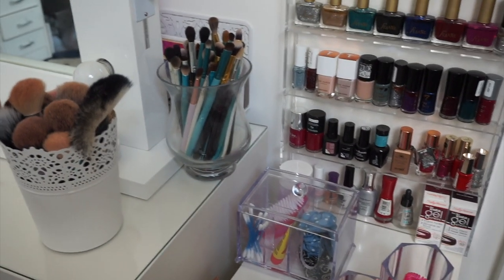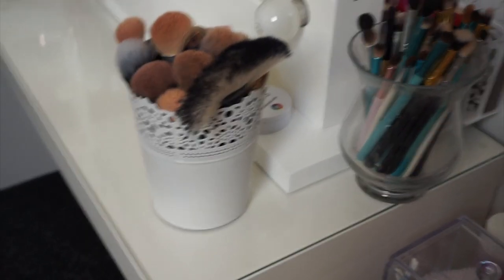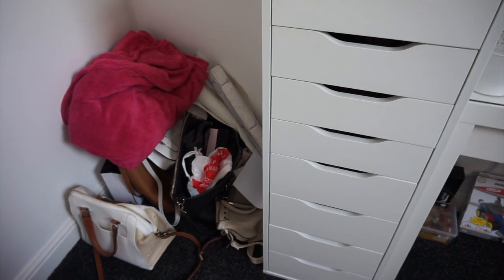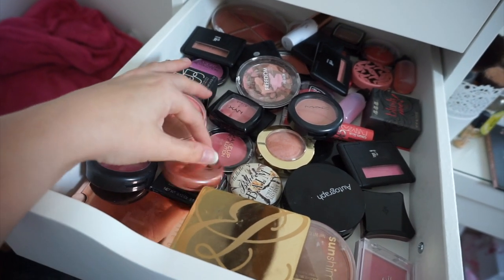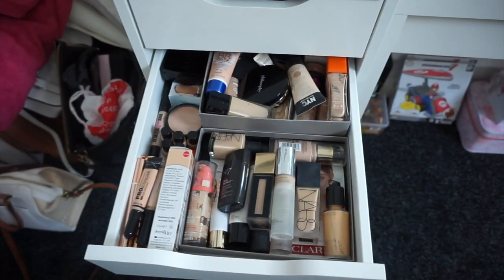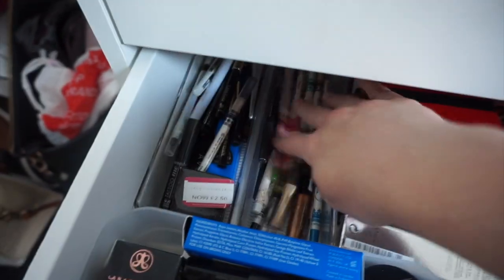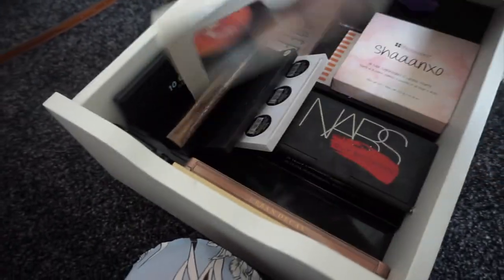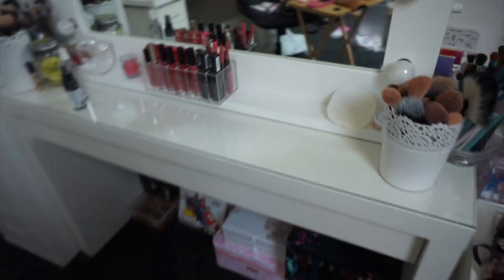Messy Realistic Make Up Collection & Storage | Luce Stephenson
**OPEN ME**